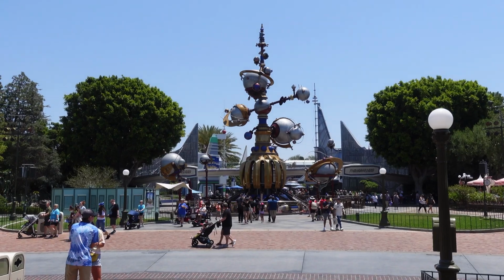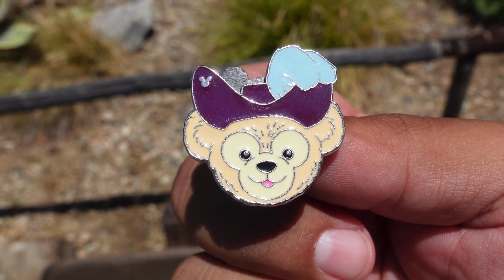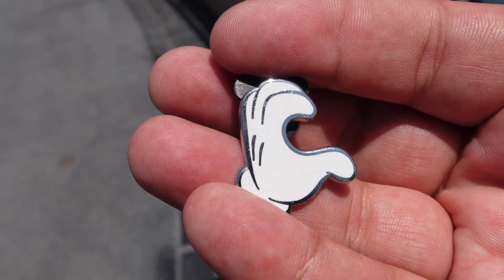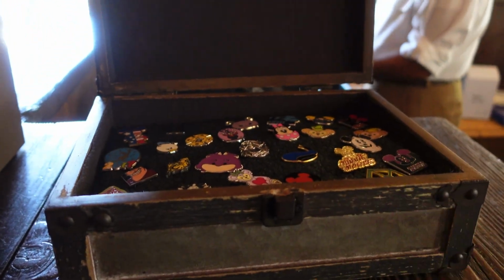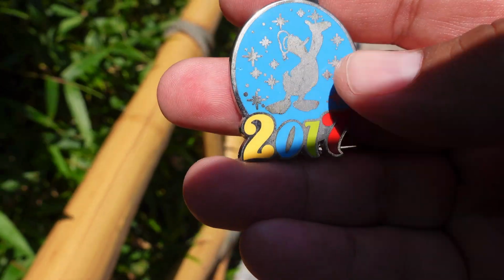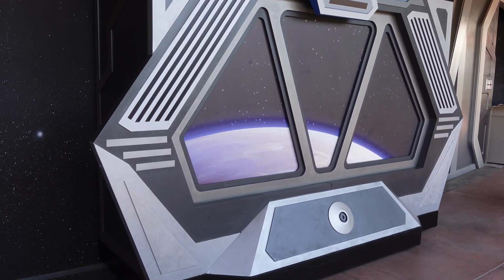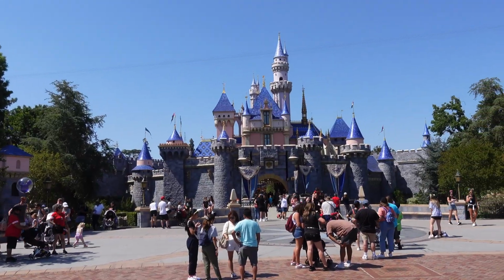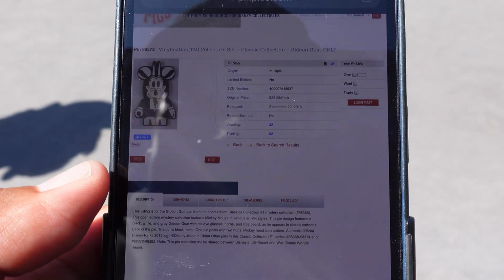Pin Trading In Disneyland Has Returned In 2021| New Photo Op At Star Wars Launch Bay